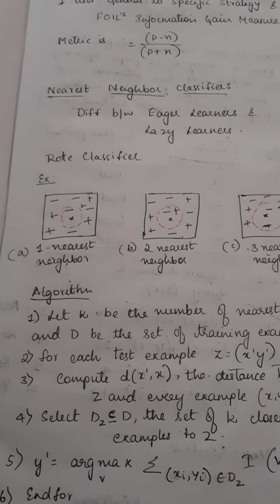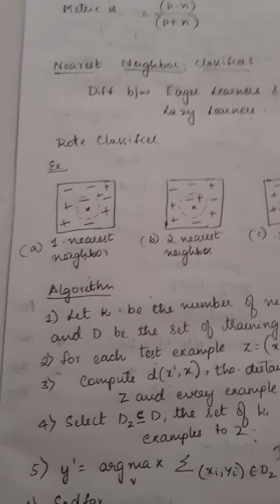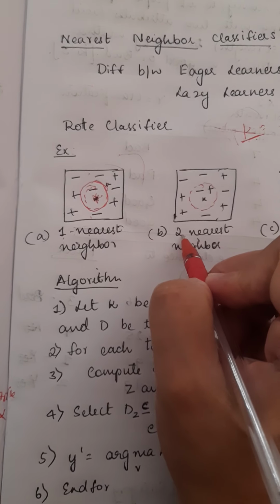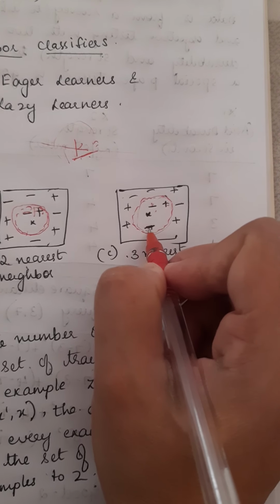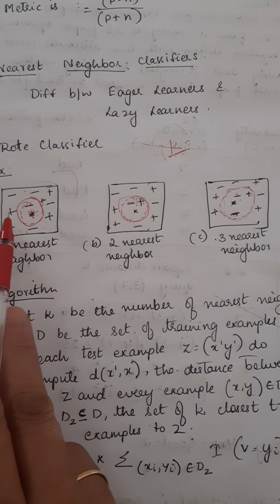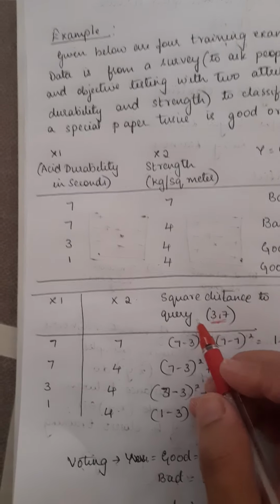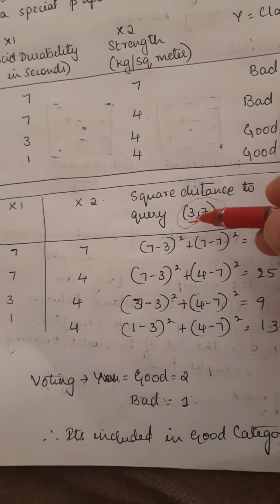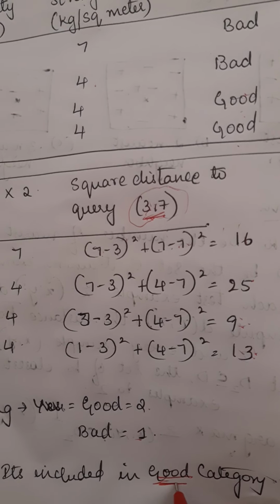Module 4 Rule based classifier k Nearest neighbor 4